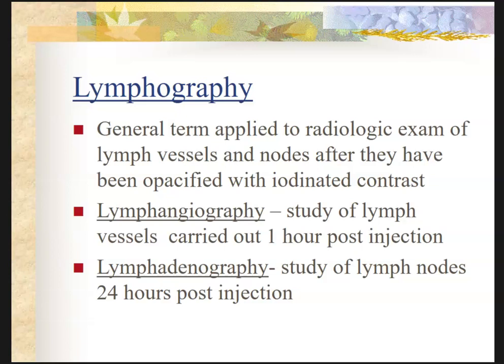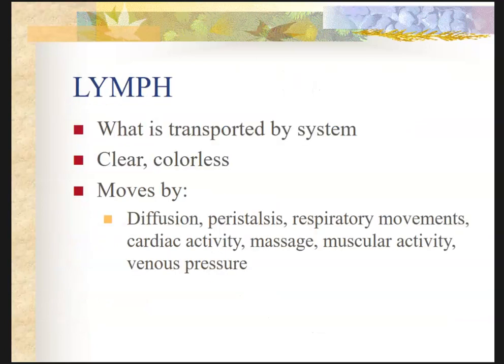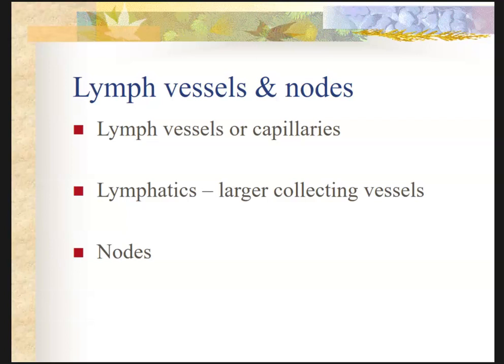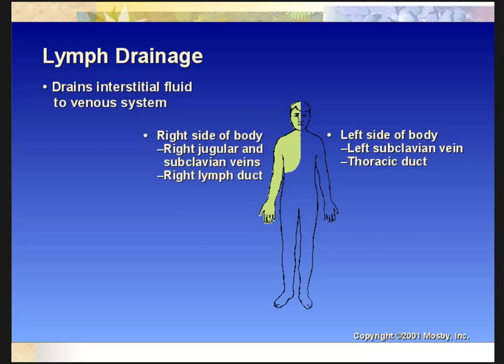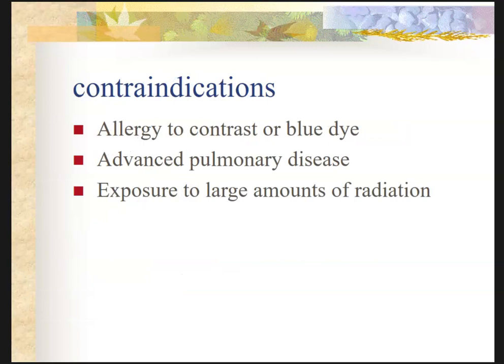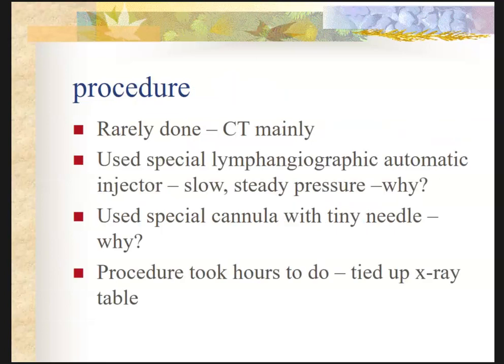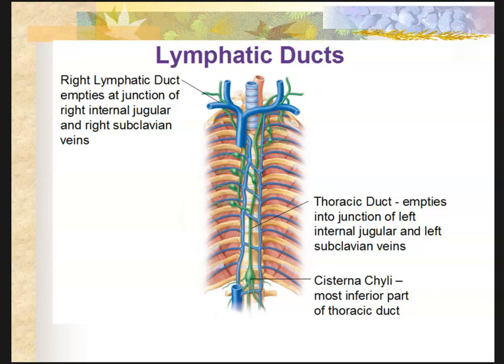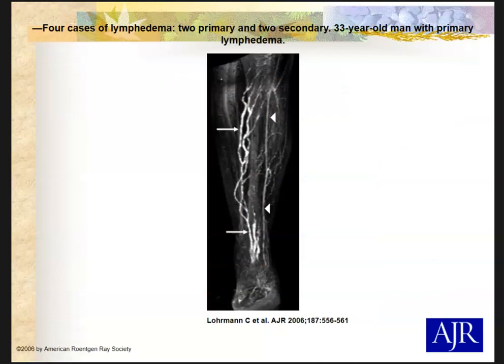Lymphography and lymphangiography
A presentation on lymphography, an old fashioned method of examining the lymphatic system!

I think that I may have forgotten to mention the blue dye. Before the doctor can find a lympahatic vein, he or she must first inject the tissue with a long persistence blue dye. This will be taken up by the local lymph vessels and that will let the doctor know where to cannulate. This is a very time consuming procedure.